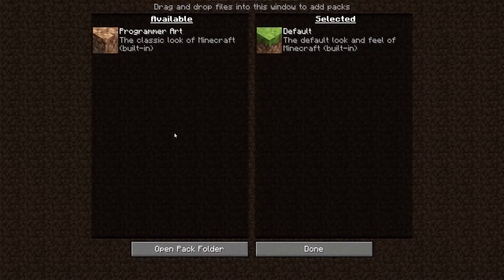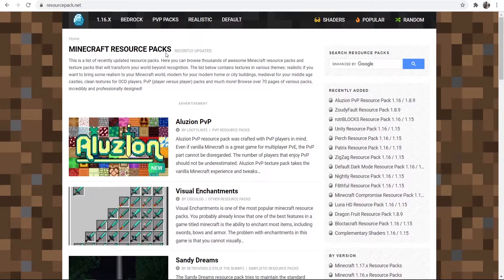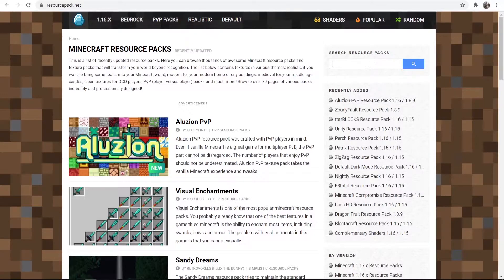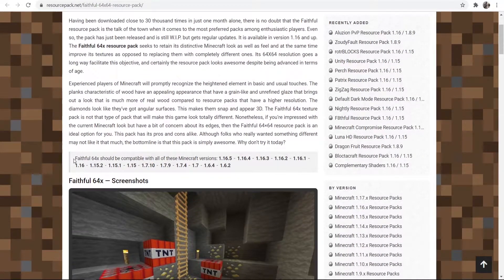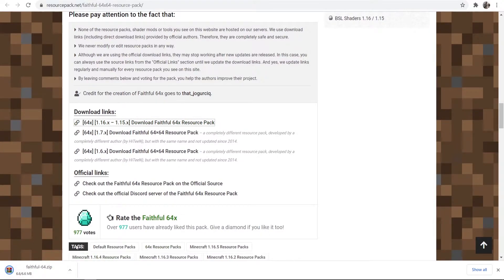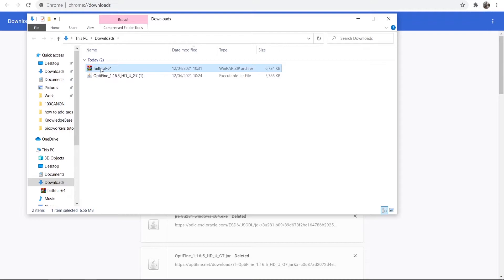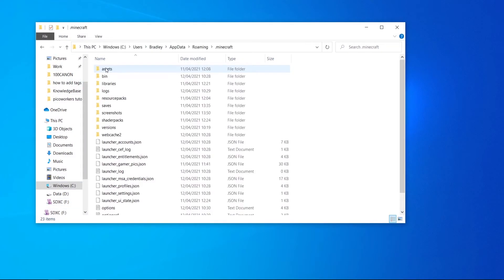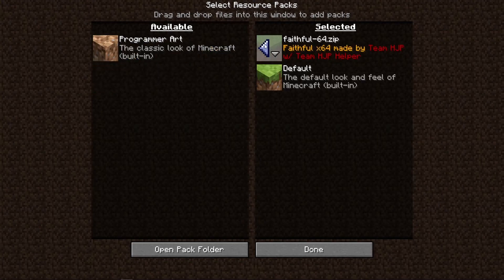How To Install a Resource Pack in Minecraft 1.16.5 (Minecraft Texture Pack)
How To Install a Resource Pack in Minecraft 1.16.5 (Minecraft Texture Pack). Follow this guide to find, download and install texture packs on Minecraft. Did this video help?